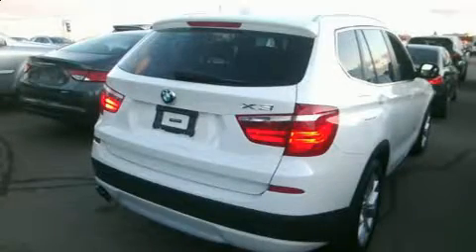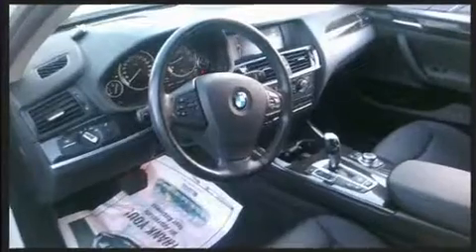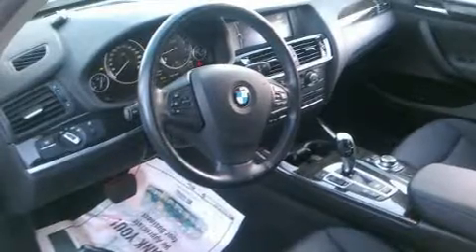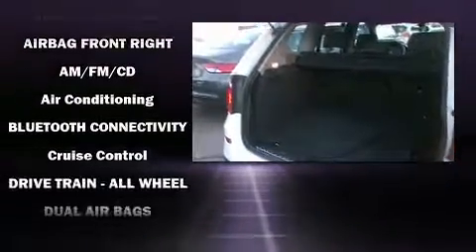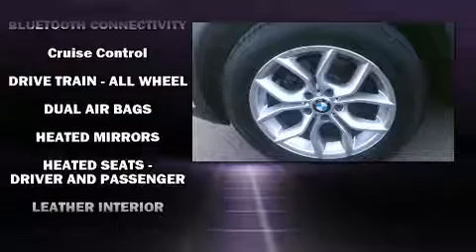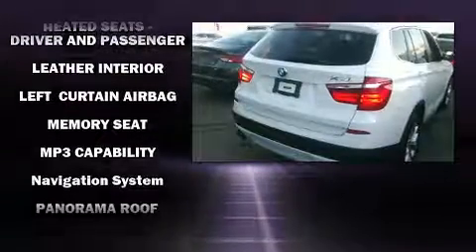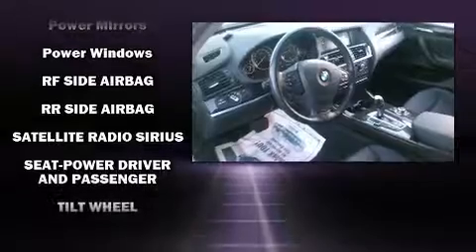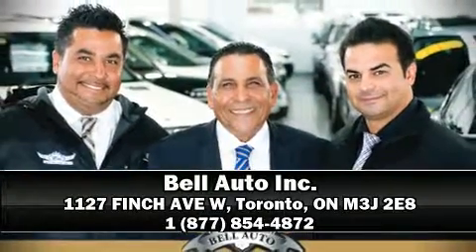2013 BMW X3 xDrive28i in Toronto, ON M3J 2E8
Get excited about the 2013 BMW X3. Under the hood you'll find a 4 cylinder engine with more than 200 horsepower, and all wheel drive keeps this model firmly attached to the road surface. Top features include front dual zone air conditioning, front and rear reading lights, a tachometer, a power seat, front fog lights, remote keyless entry, cruise control, and leather upholstery. BMW also prioritized safety and security with features such as: dual front impact airbags with occupant sensing airbag, head curtain airbags, traction control, brake assist, anti-whiplash front head restraints, ignition disabling, and 4 wheel disc brakes with ABS. You'll never lose visibility with rain sensing wipers, which activate automatically when the drops start to fall. Our aim is to provide our customers with the best prices and service at all times. Stop by our dealership or give us a call for more information.